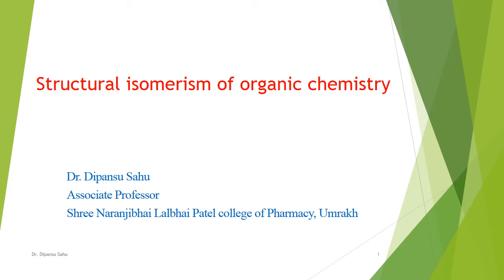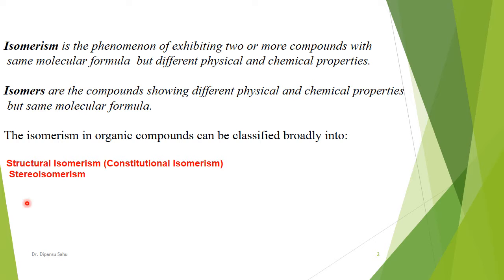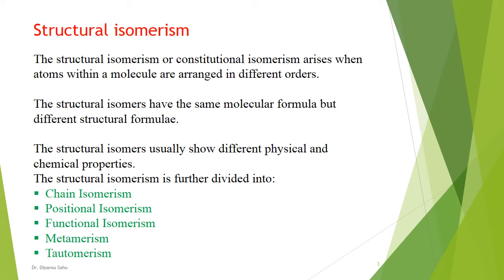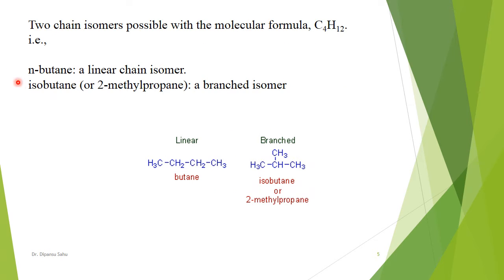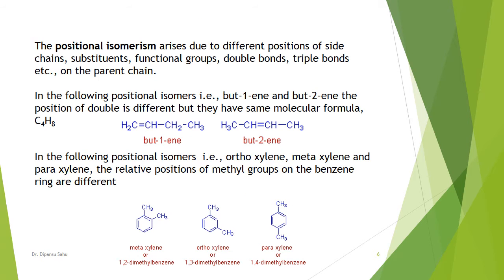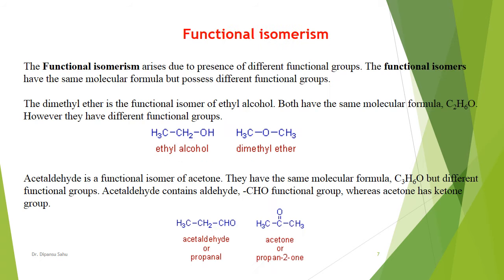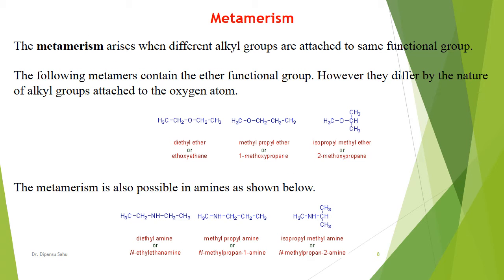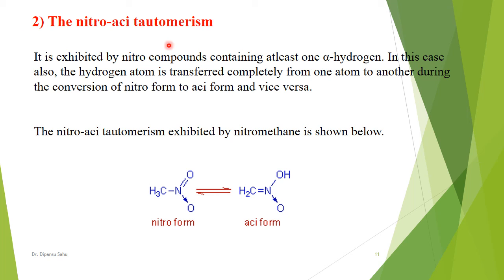structural isomerism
Dr. Dipansu Sahu has made a video of Organic Chemistry-I of 2nd sem BPharm of GUJARAT TECHNOLOGICAL UNIVERSITY, AHMEDABAD